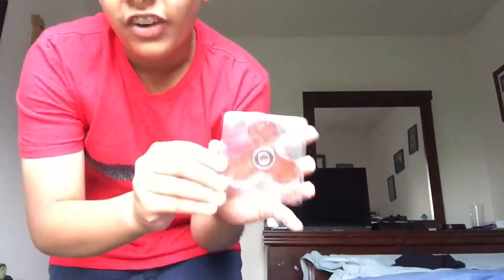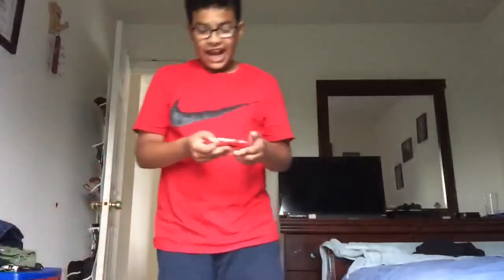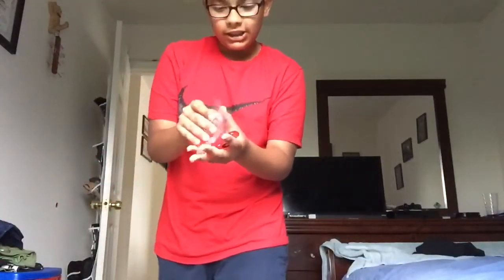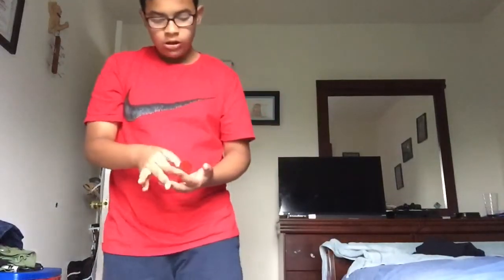FRUIT PUNCH FIDGET SPINNER *FAIL*